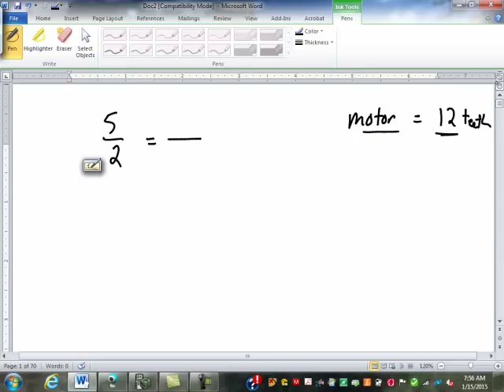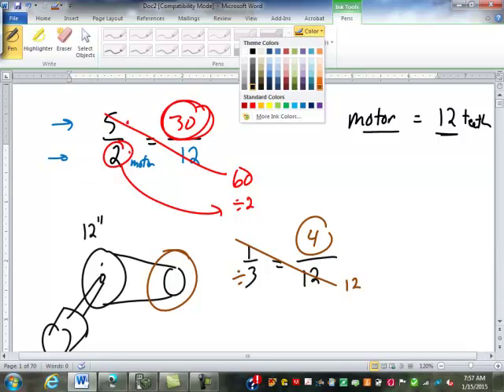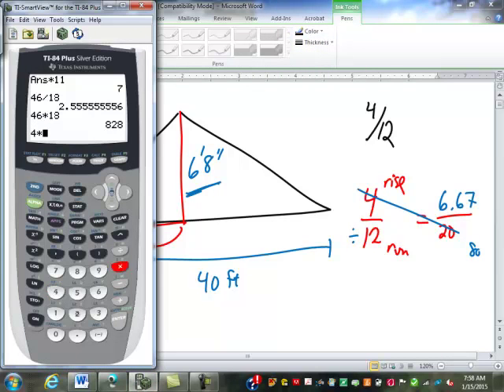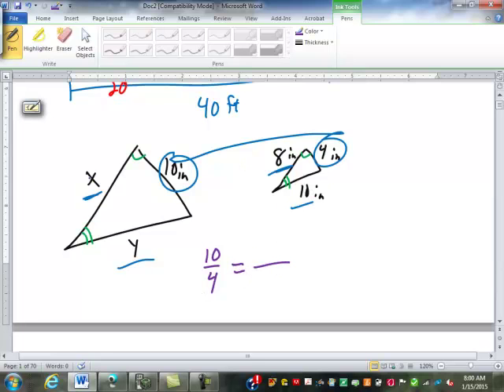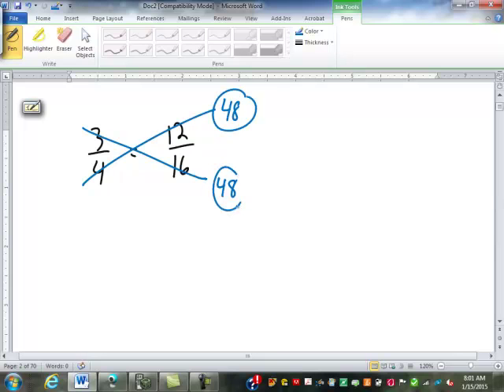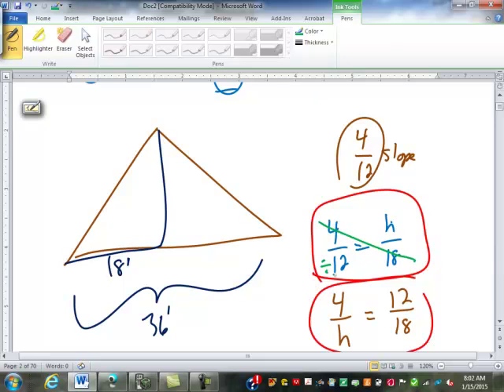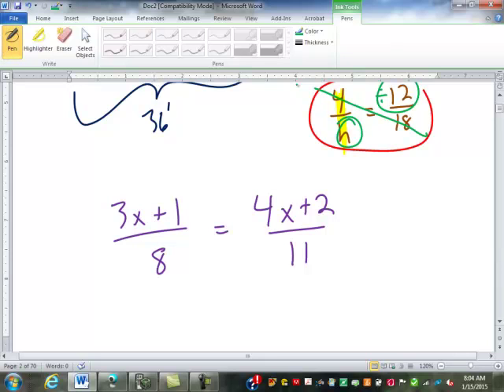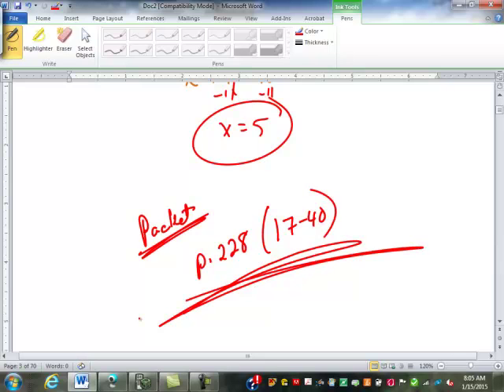Day 4 Proportions MATH 364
Day 4 Proportions